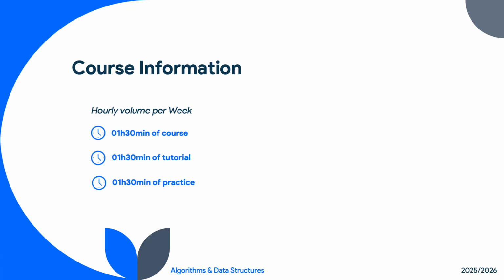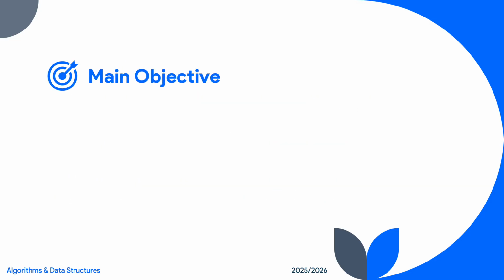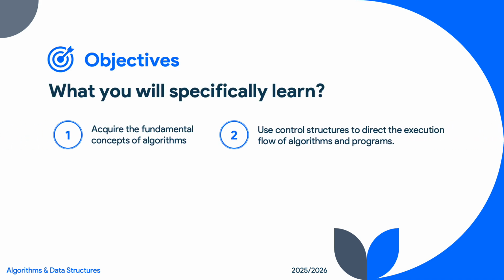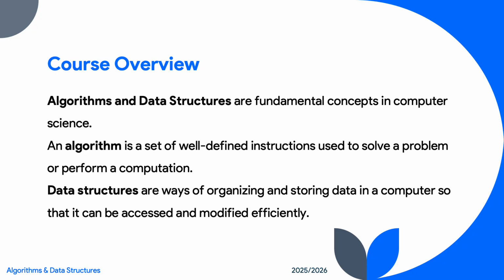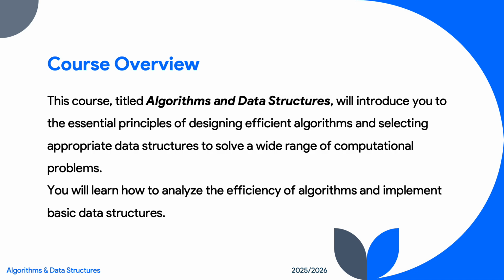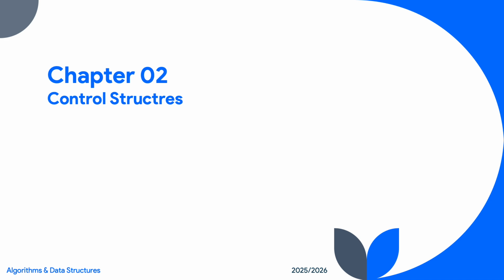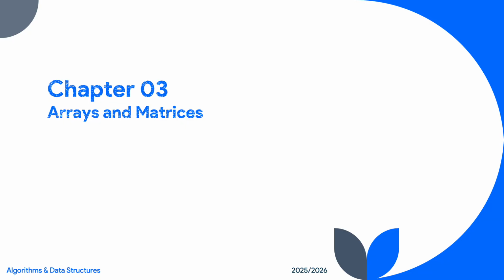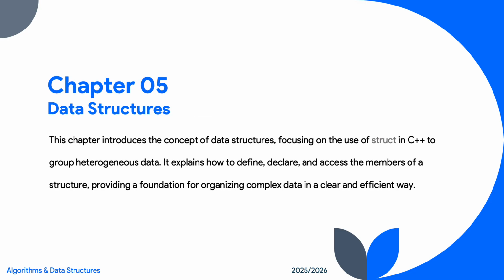About Slides Skander HAMDI UFAS1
"About video" de l'enseignant nouvellement recruté Skander HAMDI du département d'informatique, Faculté des Sciences, Université de Setif 1 Ferhat Abbas dans le cadre de la formation Pédagogie et Technologie de l'information et de communication politée par l'Université des Frères Mentouri Constantine 1 Promotion 2024/2025.